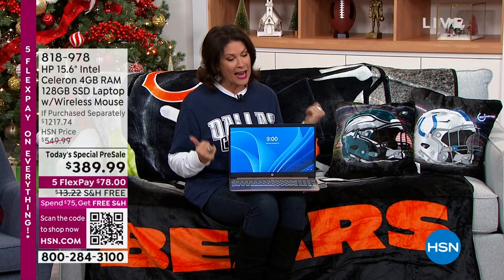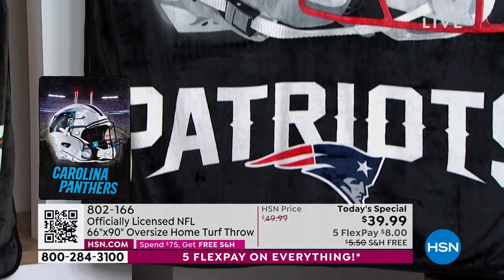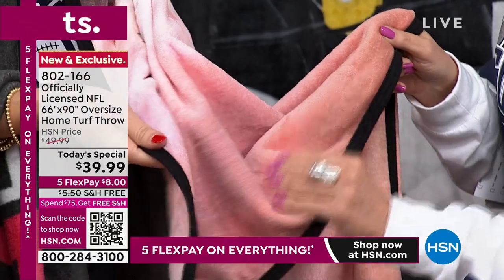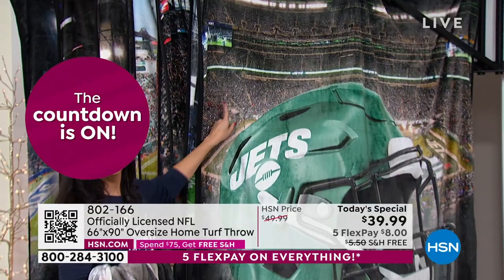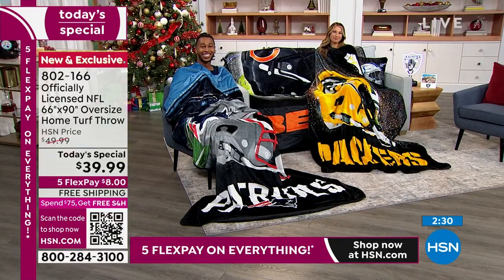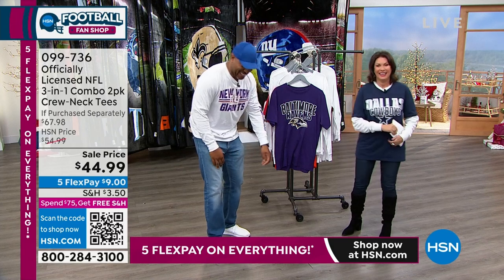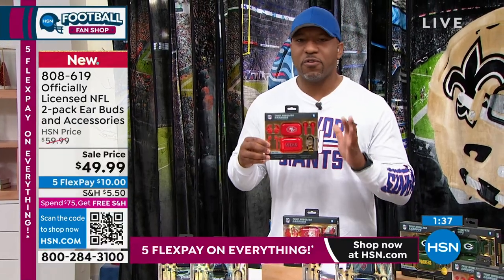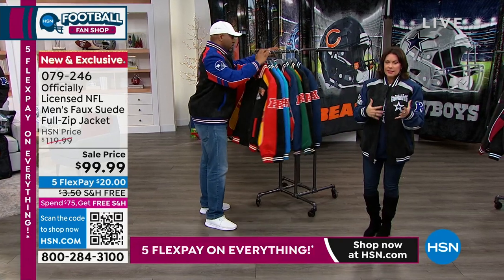HSN | Football Fan Shop Gifts 11.24.2022 - 09 AM